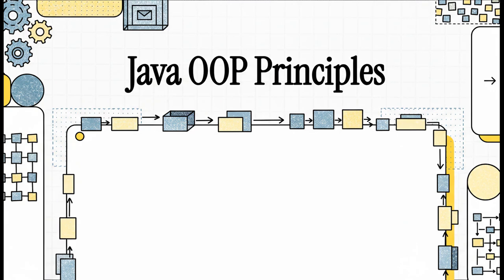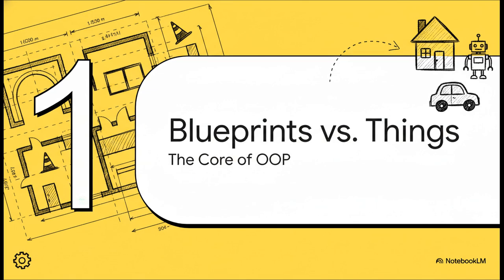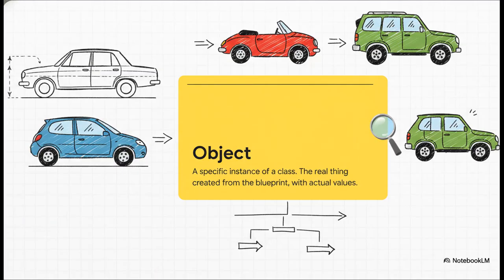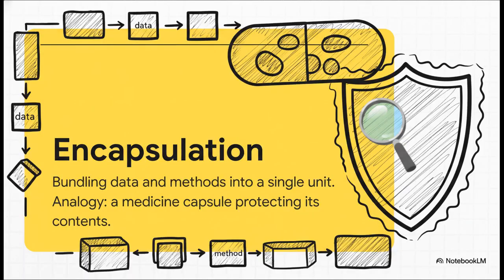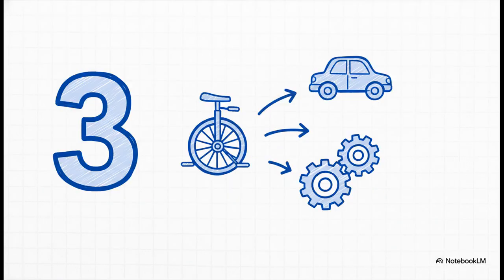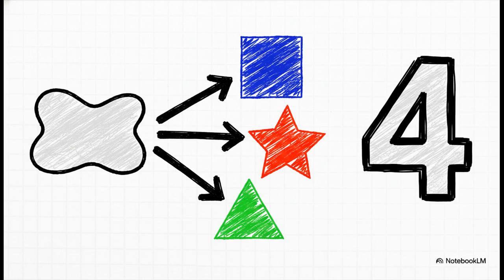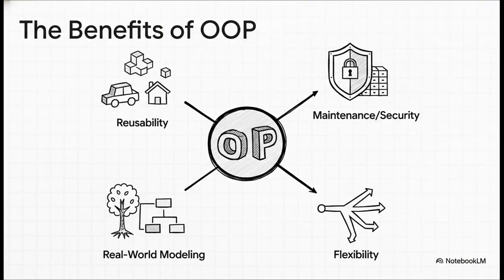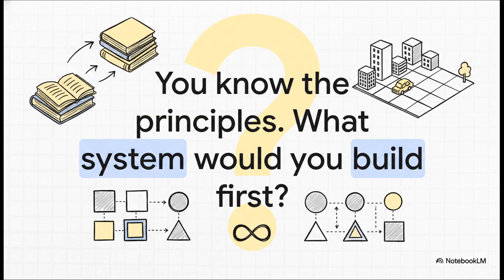Java OOP Principles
A concise guide to Object Oriented Programming in Java. Covers classes, objects, encapsulation, inheritance, polymorphism, and abstraction with clear examples. Designed for beginners and rapid review.